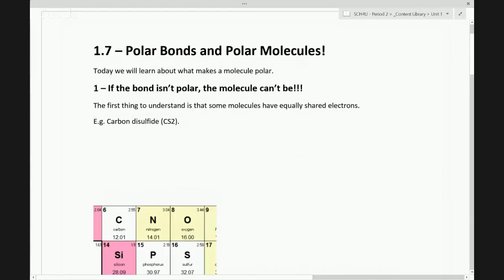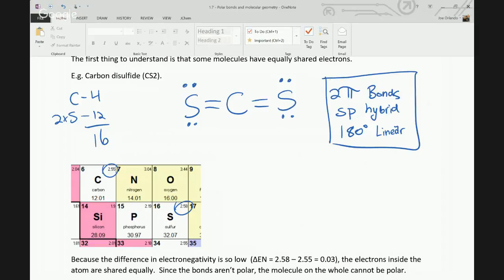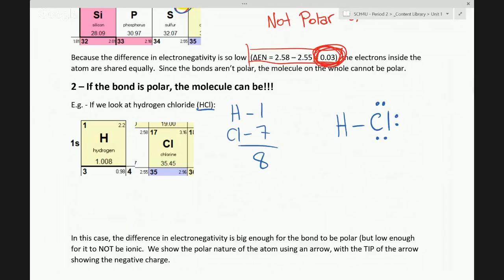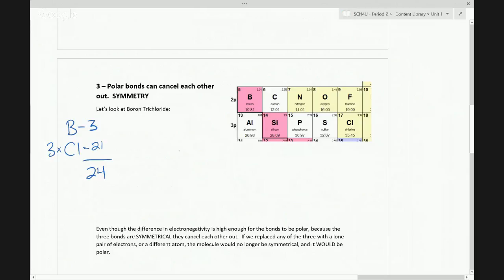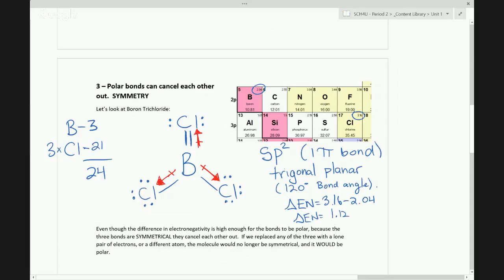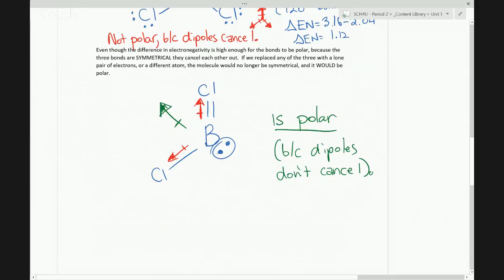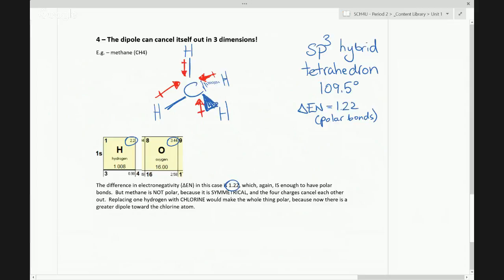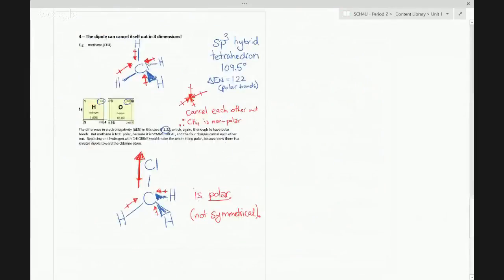SCH4U P2 and P3 - 1.7 - Polarity and Molecular Geometry